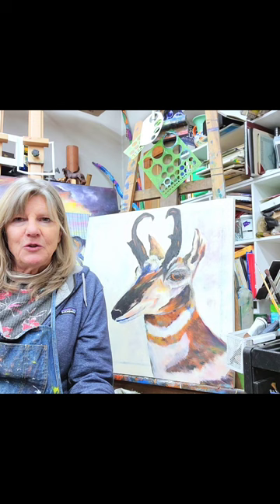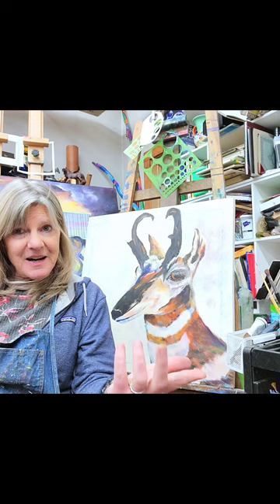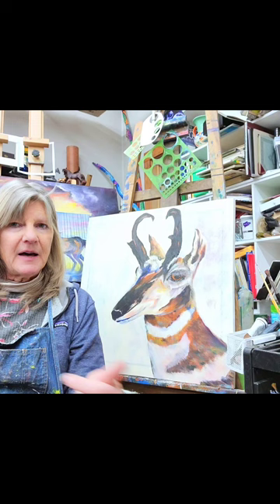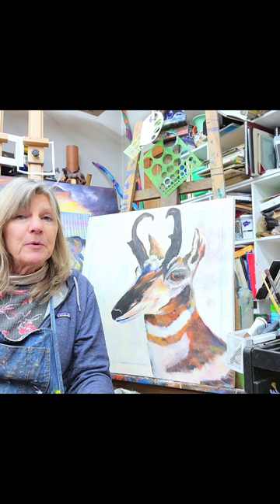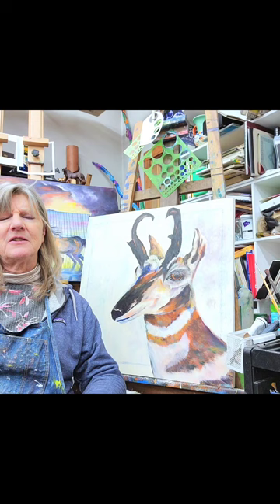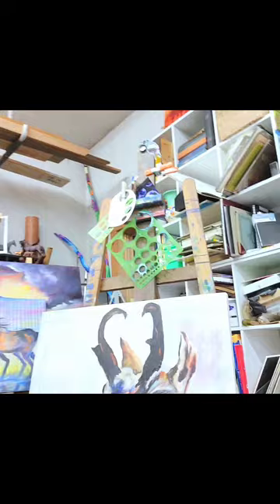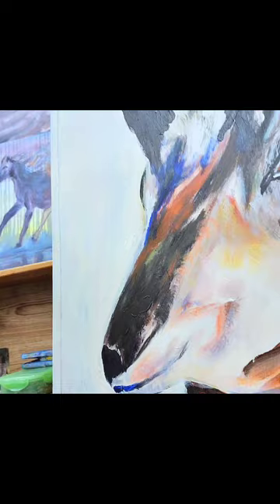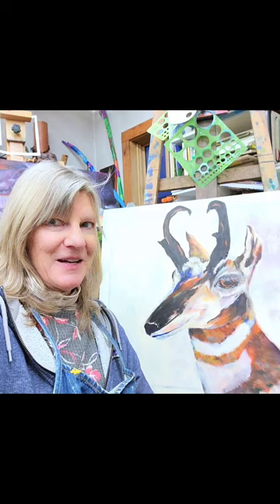Art Painting Pronghorn Antelope in Progress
Listen to how I overcame the obstacle of not knowing how to go forward with Painting. Discover some fascinating information about the amazing pronghorn.